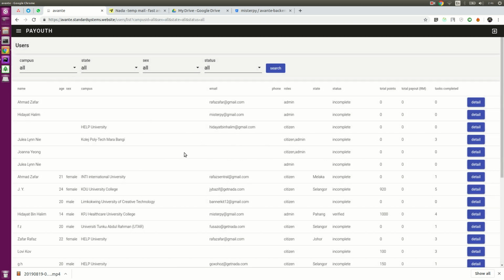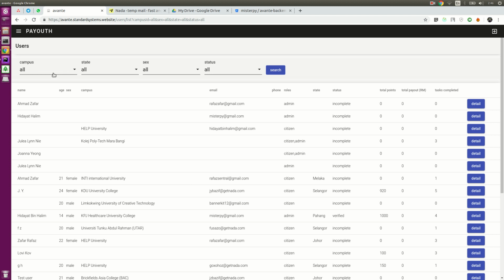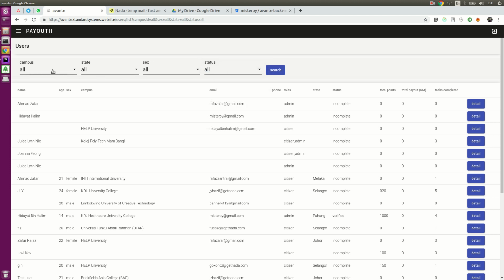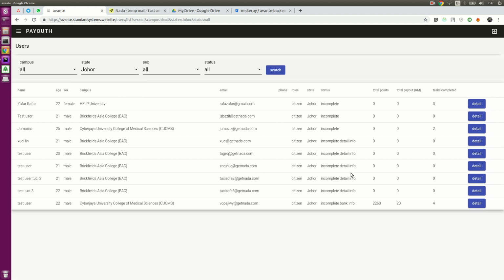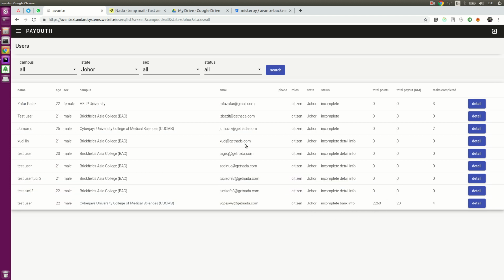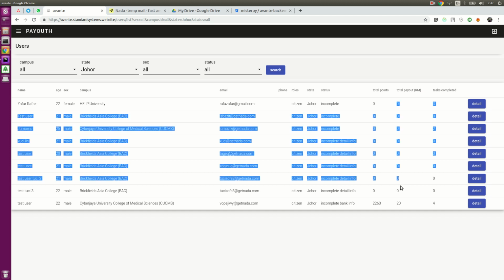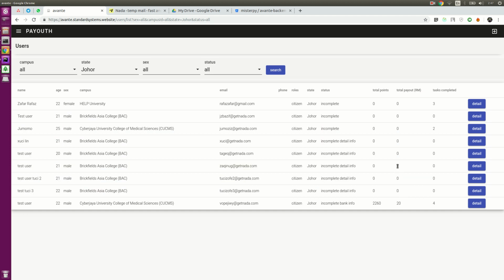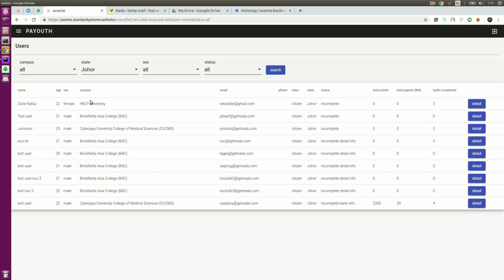11 user list and details - payouth live test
payouth live test explaining the details about the user list table and how to use it